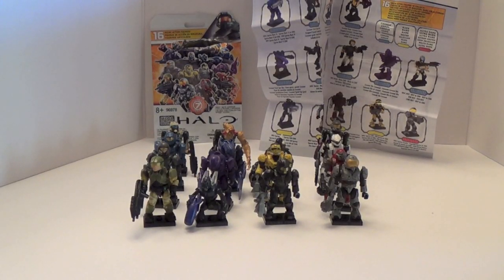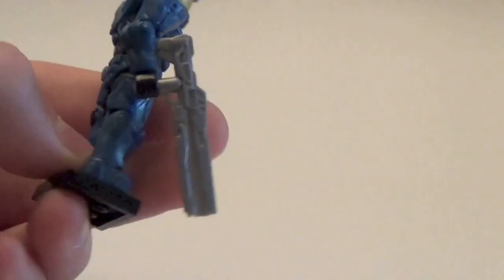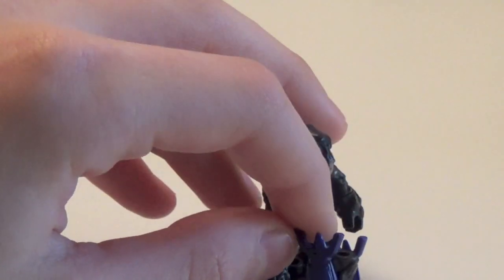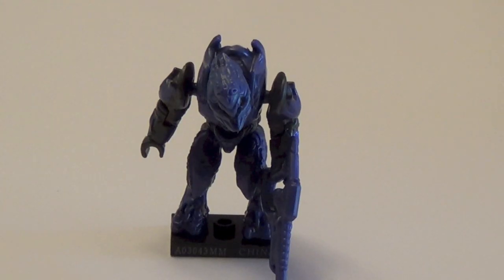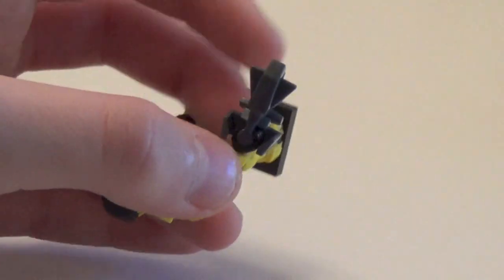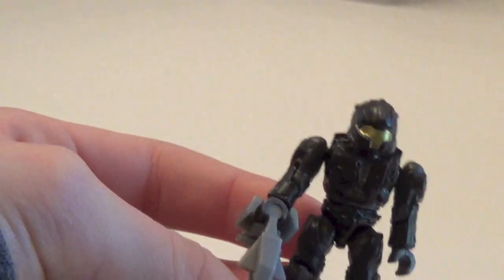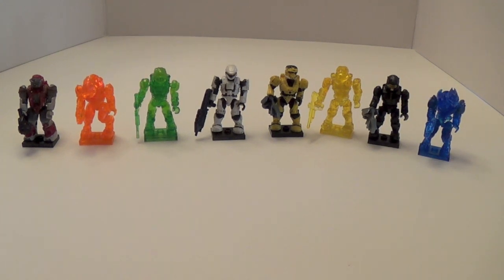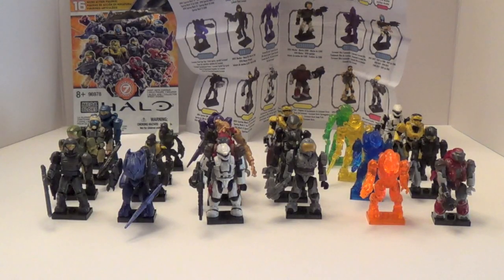Halo Mega Bloks Series 7 Figures Review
I have finally collected them all. Halo Mega Bloks Series 7 review. This video will give you a look at all the figures introduced the Halo Mega Bloks series 7 packs!